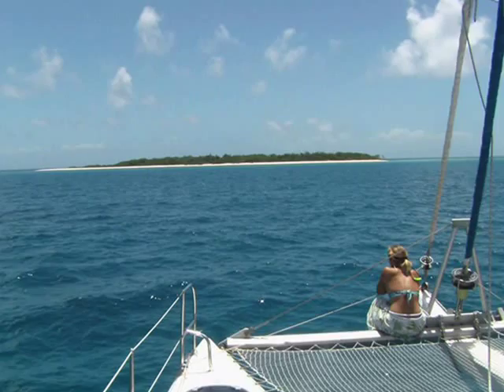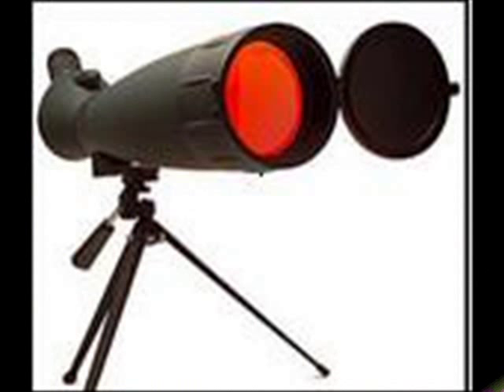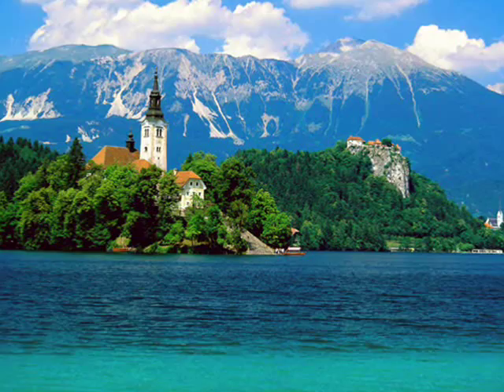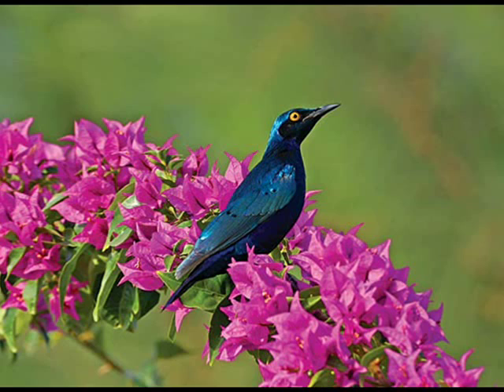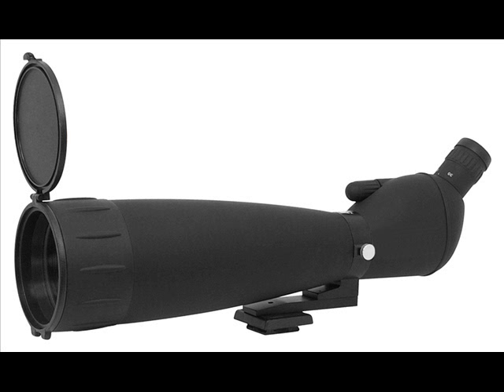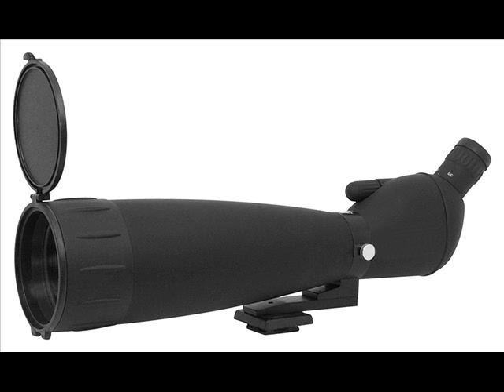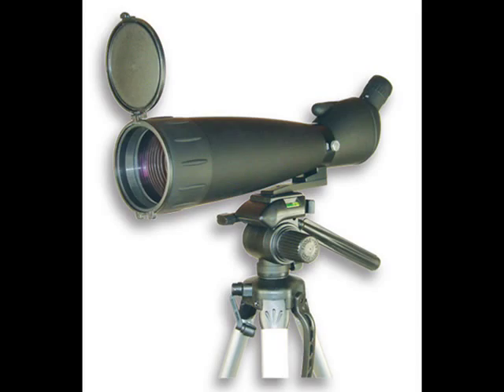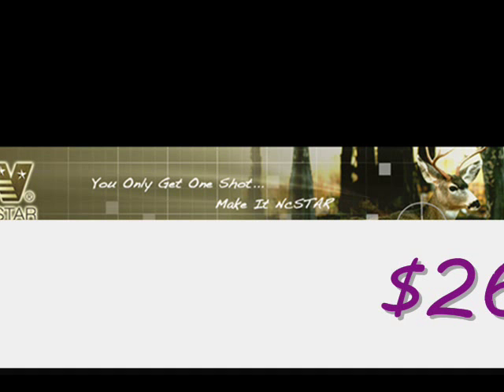Incredible NcSTAR 30-90X90 SPOTTING SCOPE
NcStar 30-90x90 Spotting Scope With Case

Model: NB309090G
Products Condition: New

Nature has provided a multitude of beautiful surroundings for all of us to enjoy.  NcSTAR brings you Binoculars and Monoculars to view that beauty up close & personal.  Our lenses are ground from quality glass, and our prisms are BAK-4 Rated to ensure that the image being viewed is displayed with brilliant clarity.
Our optics are multi coated to reduce reflection and to utilize as much external light as possible.  All of this combined with a rugged exterior provide Binoculars and Monoculars that you can rely on time after time.  Enhance the world around you by viewing it with NcSTAR optics.

Features:

High Quality Precision ground multi coated lenses for clear and crisp image
External quick focus knob
Protective rubber armor outer coating
Nitrogen filled and o-ring sealed
Built-in sliding sunshade
Includes tripod, soft carry case and lens caps

Specifications:

Magnification: 30x-90x
Objective Dia(Mm): 90.00
Fov At 1000 Yds: 78-33 Feet
Exit Pupil(Mm): 3.00 @ 30x
Exterior Finish: Black
Lens Coating: Green
N.W(Oz.): 55.00

Weight: 5.00 lb(s)

Manufacturer: NcSTAR

Refunds Accepted: yes

Length(In): 20.00